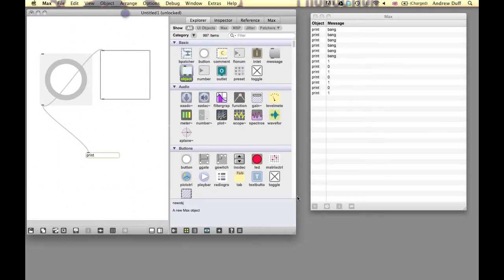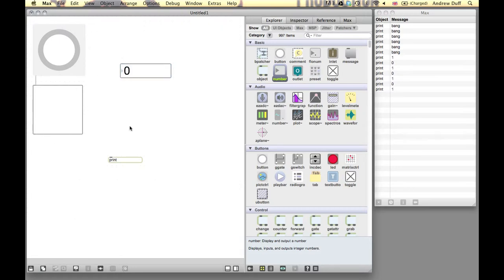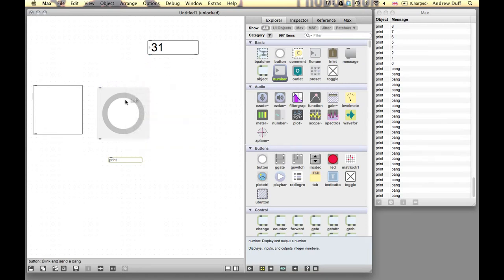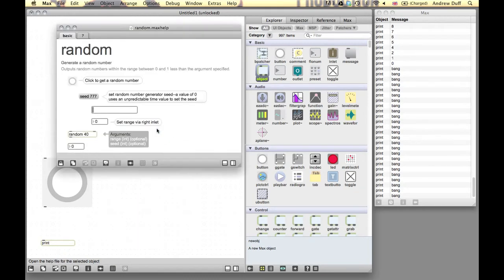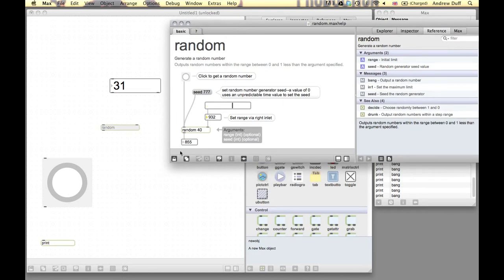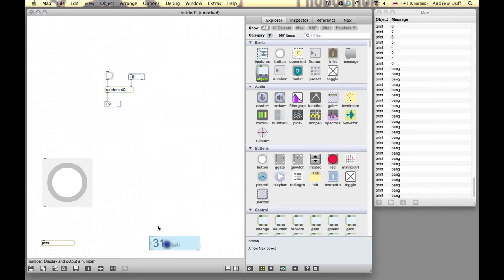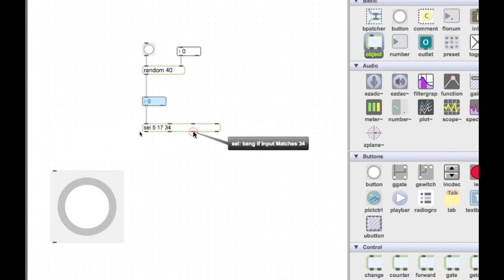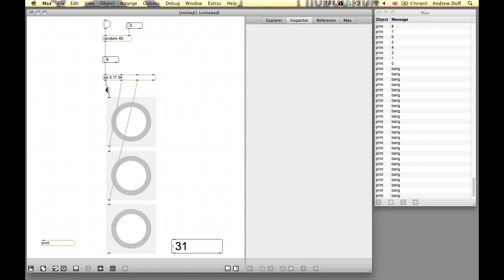MFM MAX6 Basics #1.1 - Adding the 'Random' and 'Select' objects